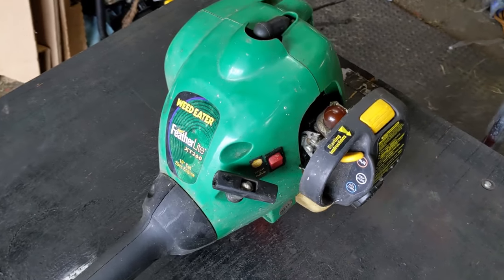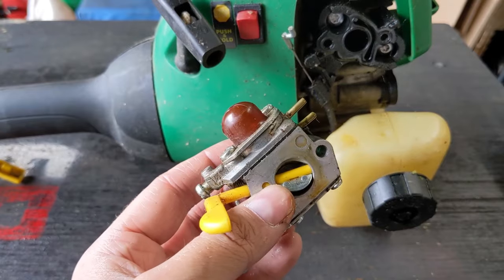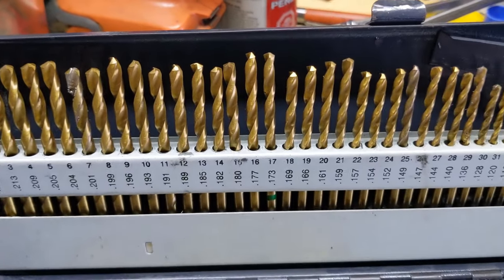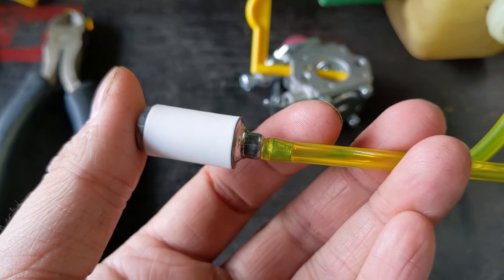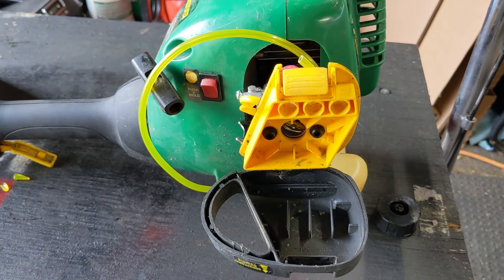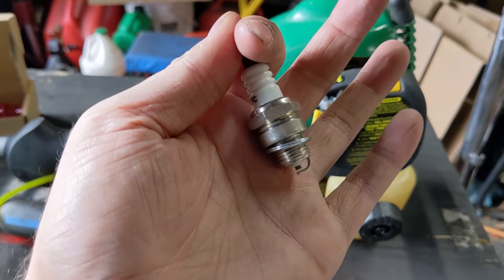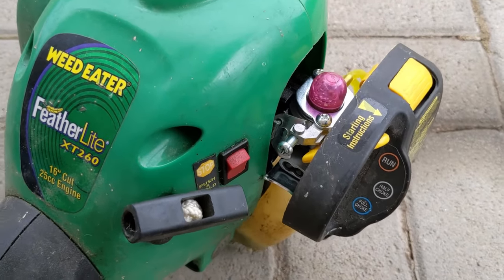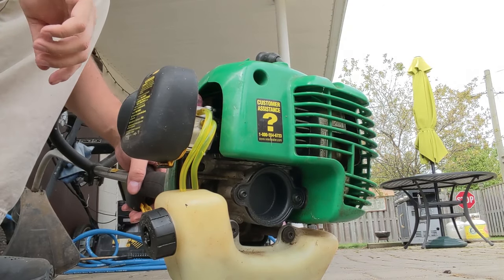Weed Trimmers - Don't Rebuild The Carb!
Today I'll show you why you should simply replace the carburetor on your 2 stroke weed trimmer, instead of cleaning and rebuilding it.

Long story short, replacing the carb will generally save you time and money!

This carb kit cost me $21 Canadian. And after a quick fuel tank modification (to make use of the thicker fuel line that'll last much longer), and some carburetor adjusting using the spline tool they provided, it runs like new again!

Bitcoin: 1NYgPvcvBWuhGRewsLE4Scy1cbzwndh5hZ